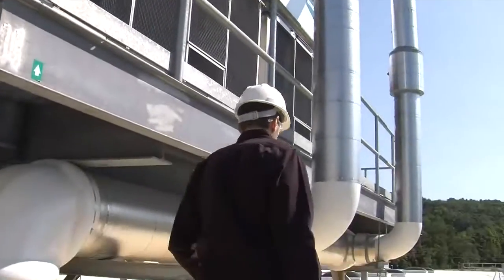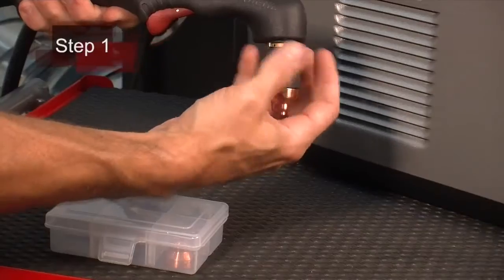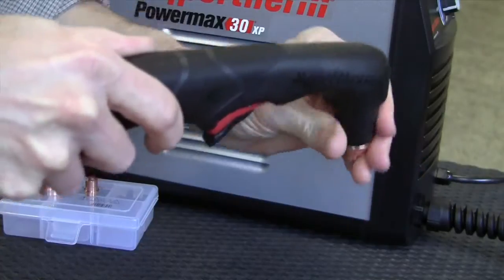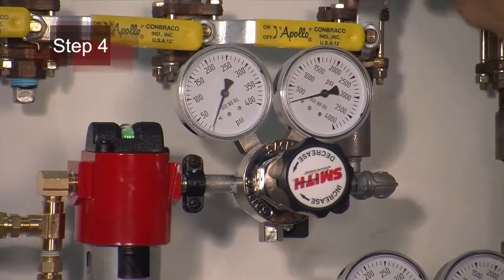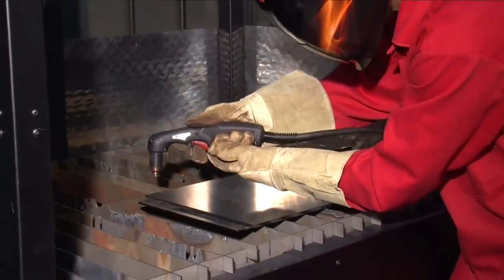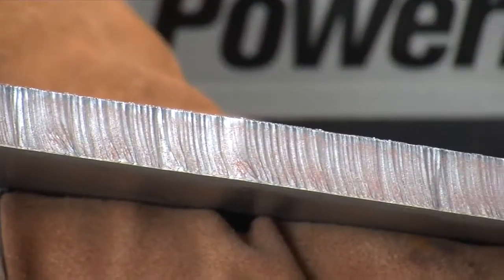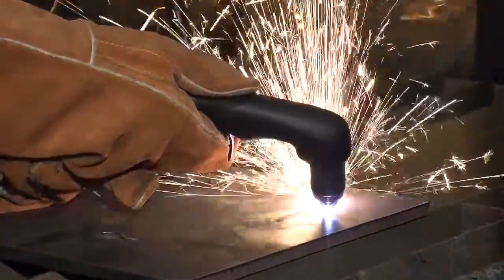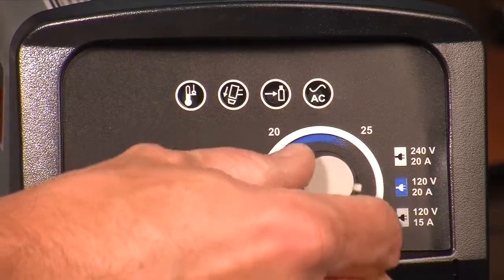Poste plasma hypertherm : Powermax 30XP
Ce poste de découpe plasma d'Hypertherm (9.5kg) s'adapte de manière automatique au tension d'entrée de 120V à 240V monophasée. Il permet de doubler la durée de vie des consommables par rapport à l'ancien powermax30.
Le Powermax30 XP offre une haute performance dans un ensemble petit et portatif. Il est livré avec torche hypertherm de 4,5m.